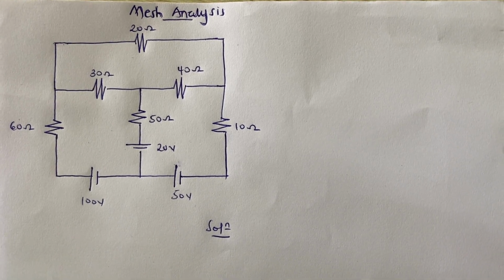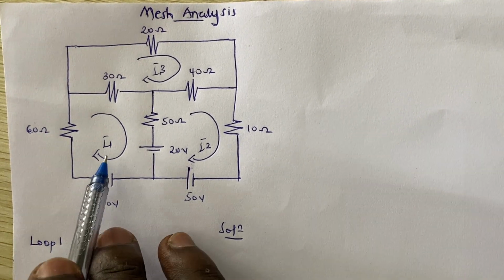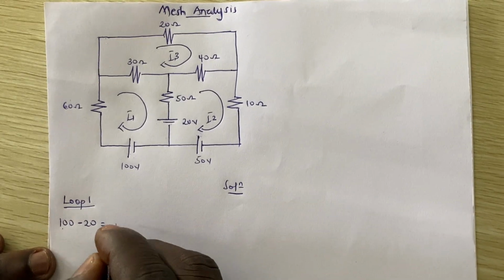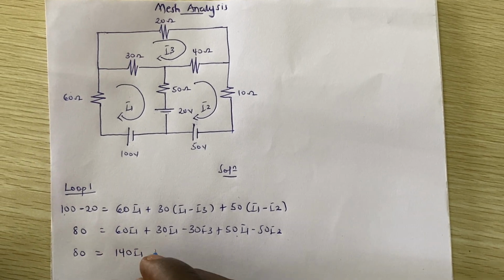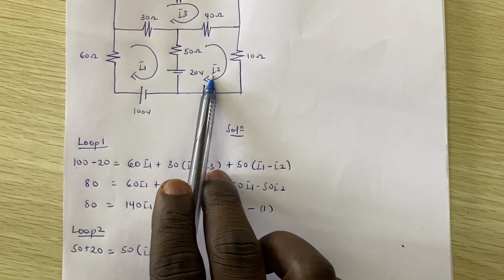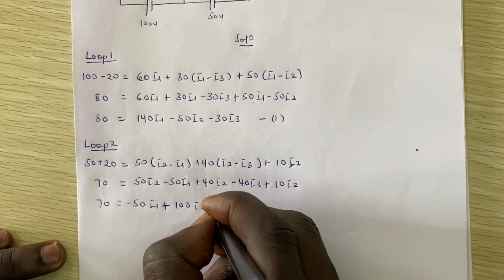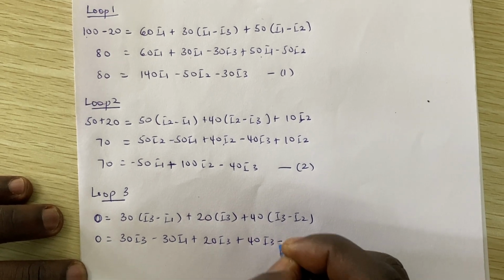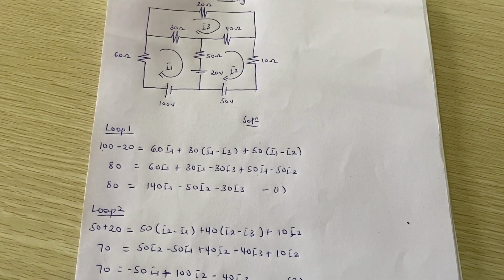MESH ANALYSIS | CIRCUIT ANALYSIS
Welcome to today’s lesson on Mesh Analysis — one of the most powerful methods used in electrical circuit analysis! Whether you're an engineering student or just exploring the fundamentals of electronics, this video breaks down the mesh current method step-by-step with clear explanations and examples.

📌 In this video, you’ll learn:

What Mesh Analysis is and when to use it

How to apply Kirchhoff’s Voltage Law (KVL)

How to set up and solve mesh equations

Practical tips for solving circuits with multiple loops

🧠 By the end of this lesson, you’ll be able to confidently analyze planar circuits using mesh current techniques.